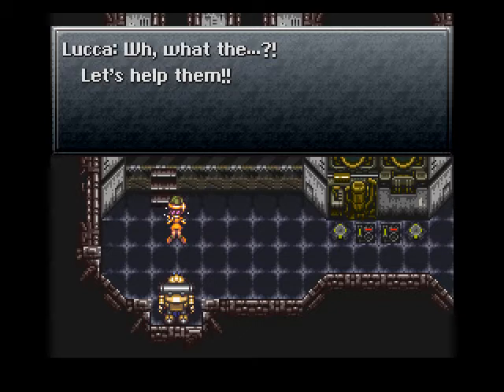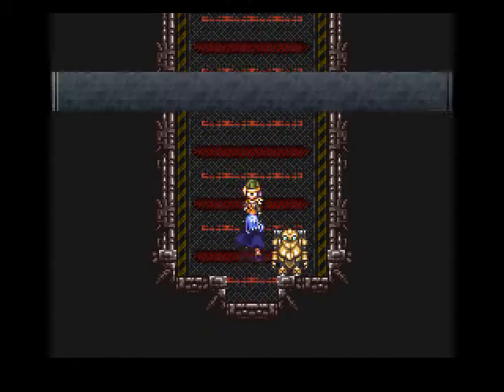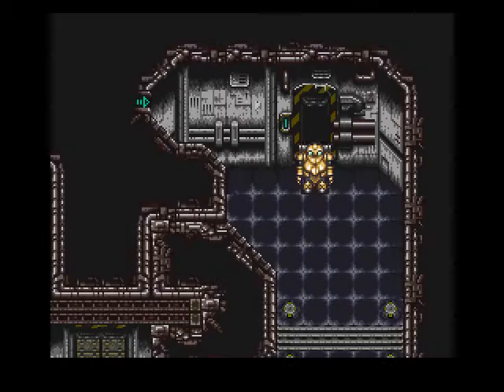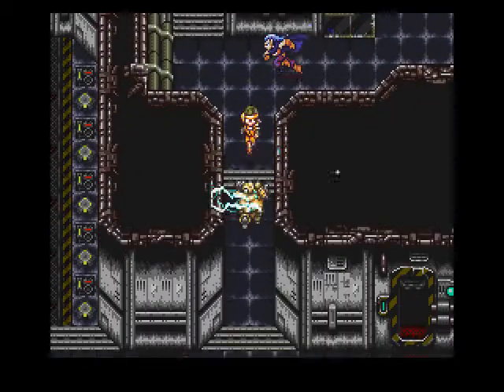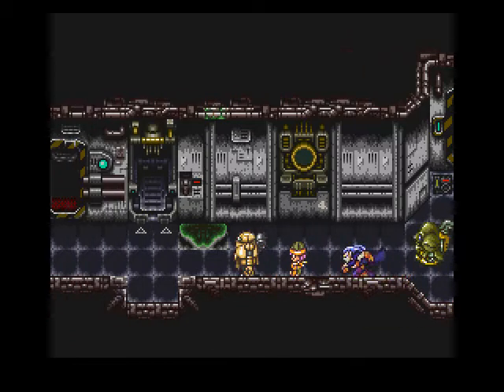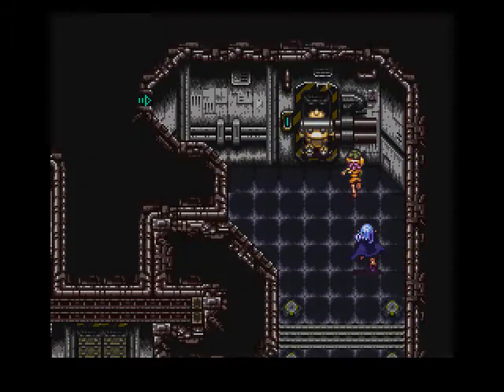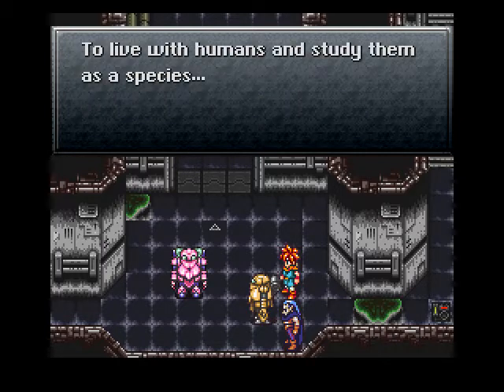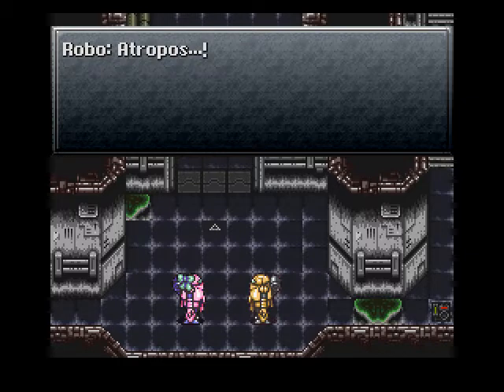Let's Play Chrono Trigger pt 85 - Robo's Birthplace pt 3.avi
We finally get near the end of the Geno Dome after more fighting and puzzles.